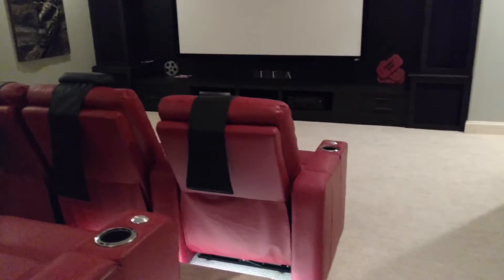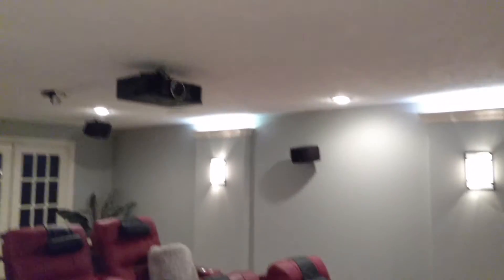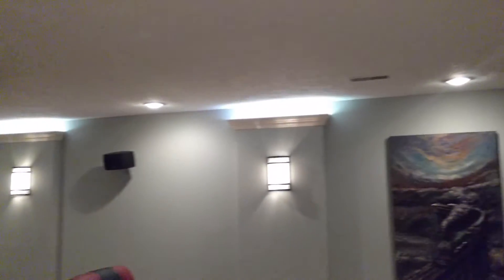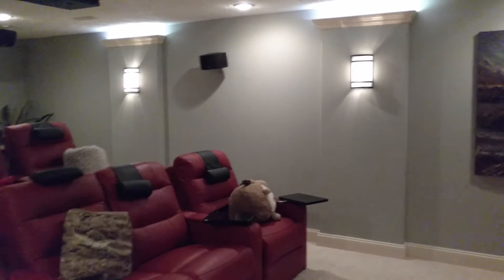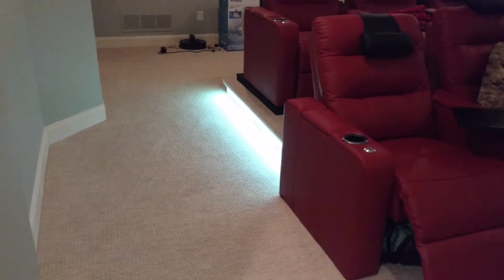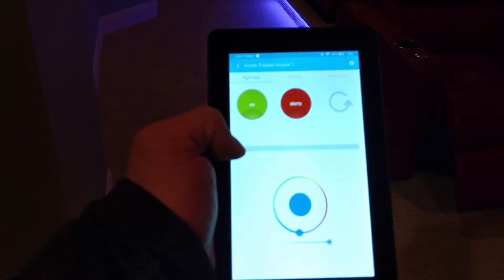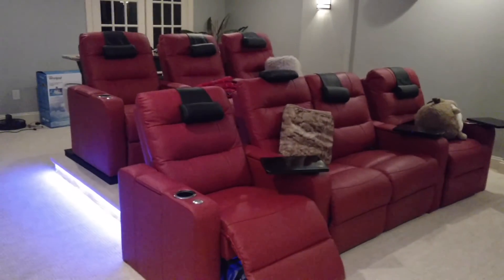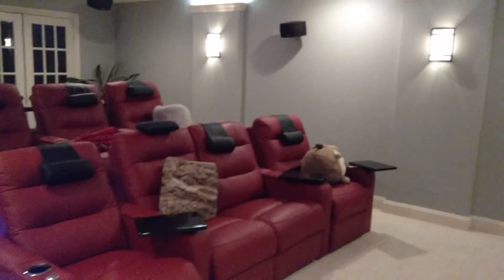Home theater accent lighting with Particle Photon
I have used a particle photon to create accent lighting in my home theater room.  The lighting uses the particle photon and ws2812b.  I have just recently finished off the some additional code that makes the integration with SmartThings more fully featured.  My main use for this is to dim lights when I press play on movies and to bring the lights up when I am done (pause/stop).  I also have ifttt integration for weather warnings (turn the lights red) and cheer lights for when ND or the Chicago Bears score.  Let me know any thoughts.  All of the code for this and the integration with SmartThings can be found on my github